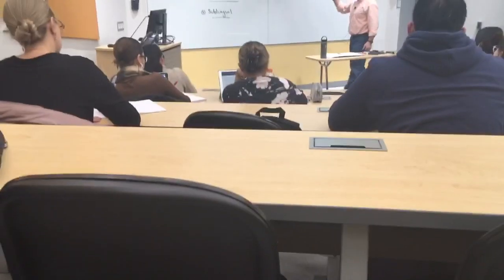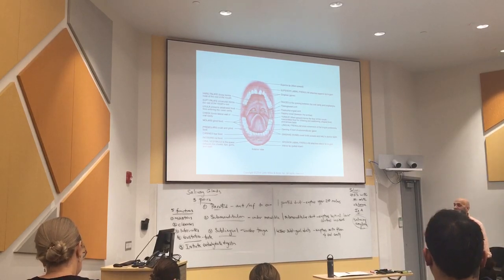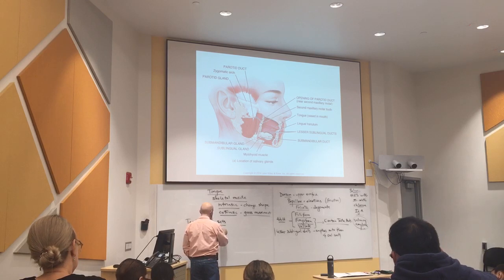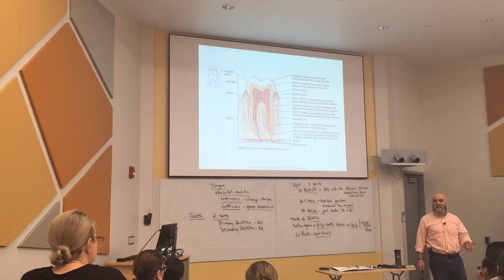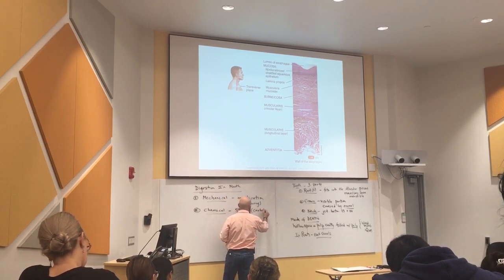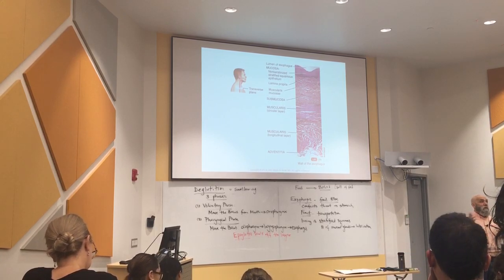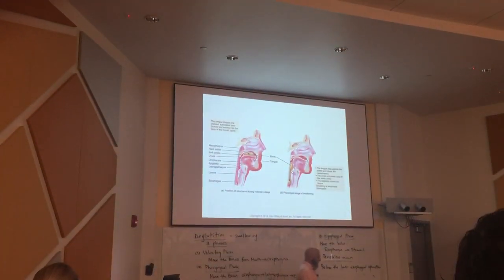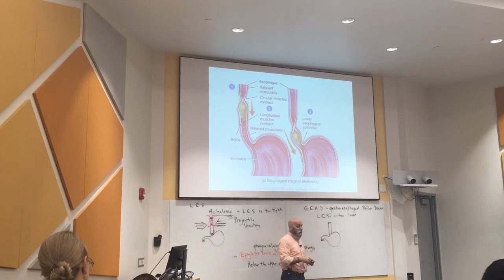BIO-209 Chapter 24 Part 3